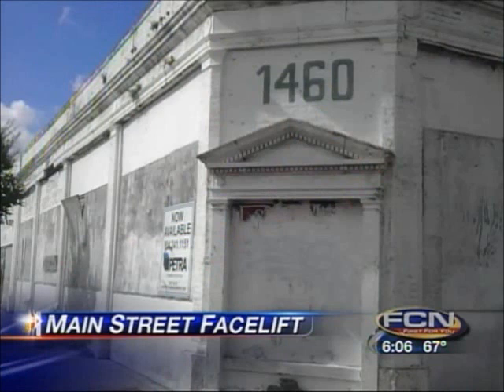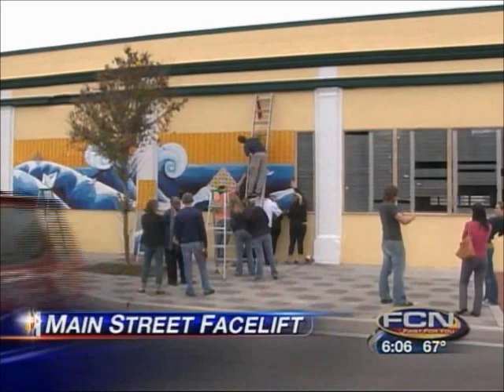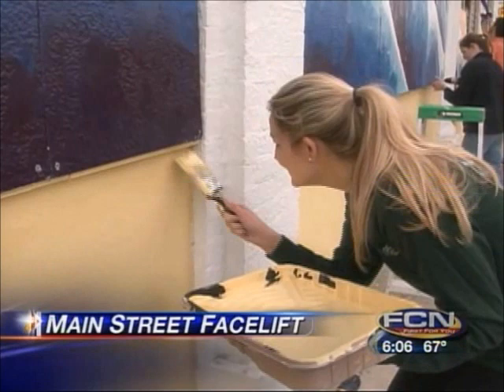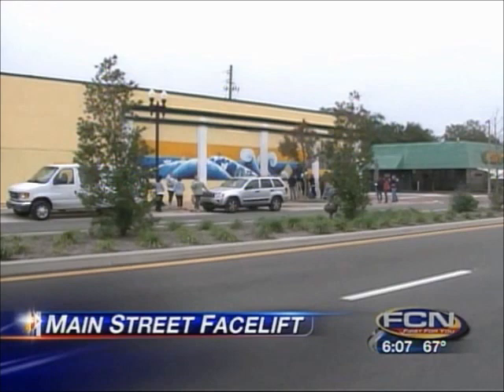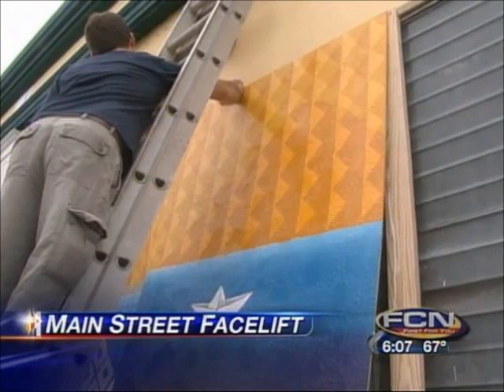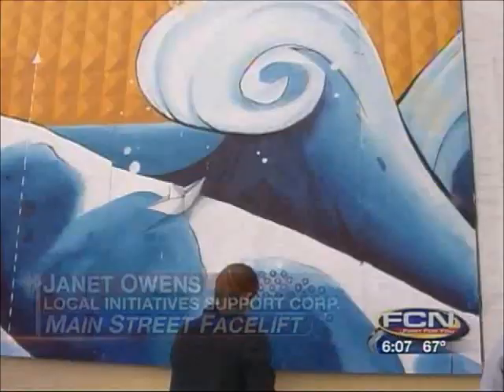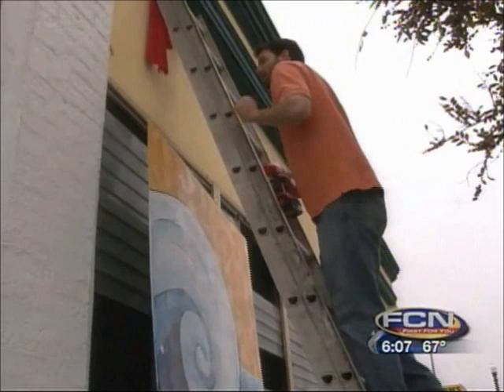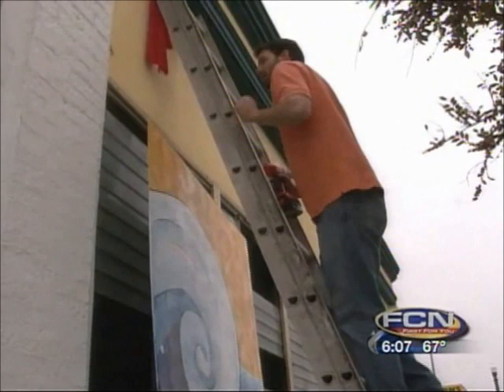The Main Street Facelift Project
Operation New Hope teamed up with LISC's EPIC program, the Junior League of Jacksonville and local artist and FSCJ professor Dustin Harewood, to help revitalize Jacksonville's historic Springfield neighborhood through the continuation of the Main Street Facelift Project.